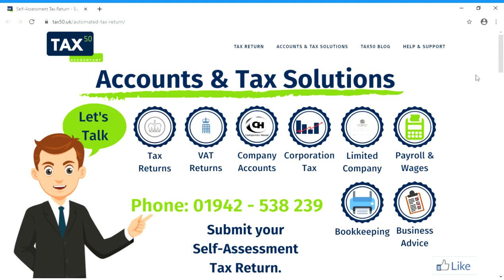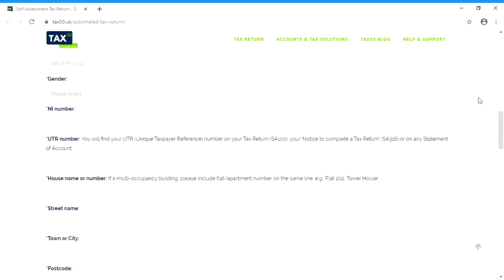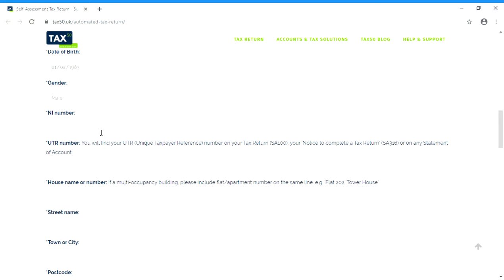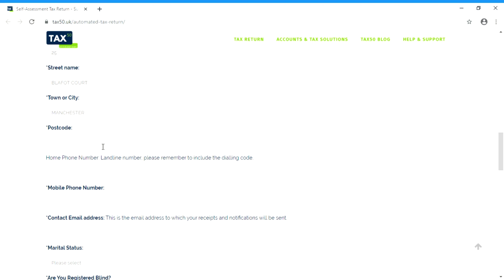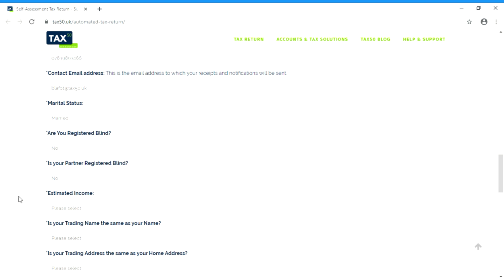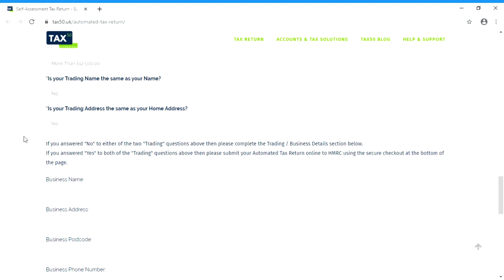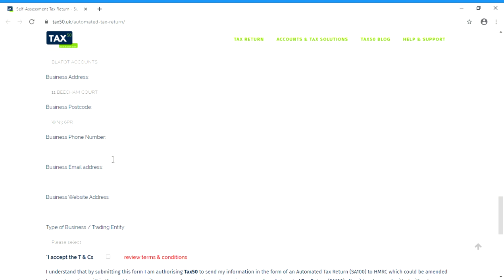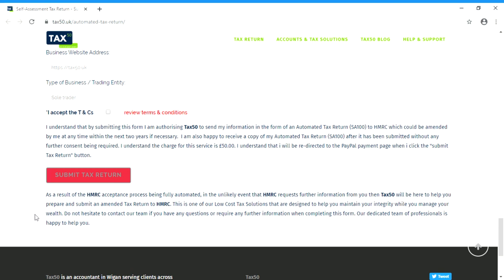Automated Tax Return - How It Works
This is a short video showing you how simple and straightforward it is for you to avoid a late filing penalty by completing an Automated Tax Return and submitting it to HMRC from the tax50.uk website.